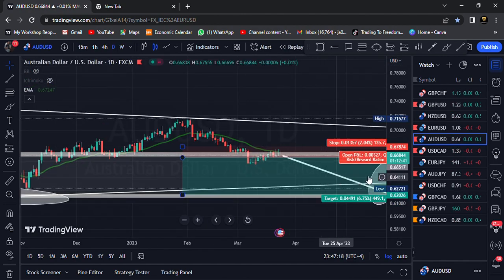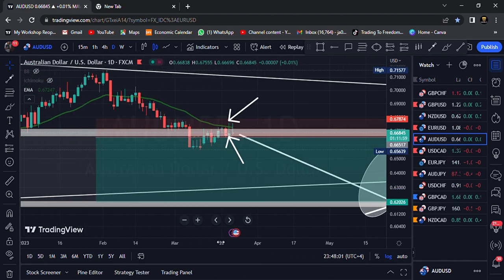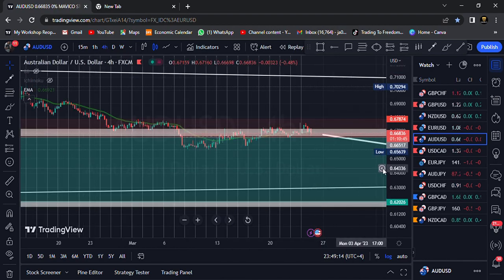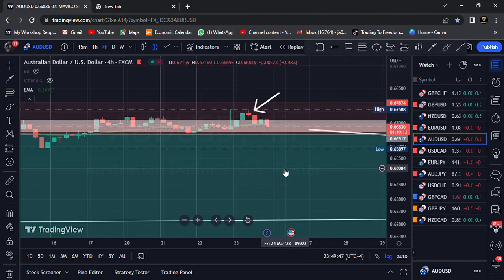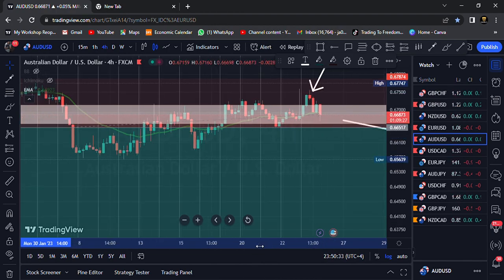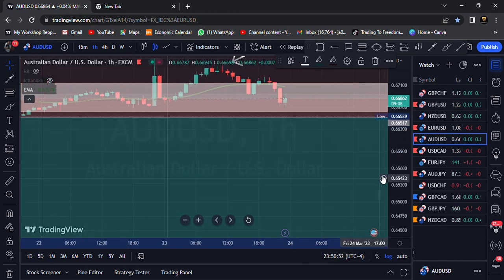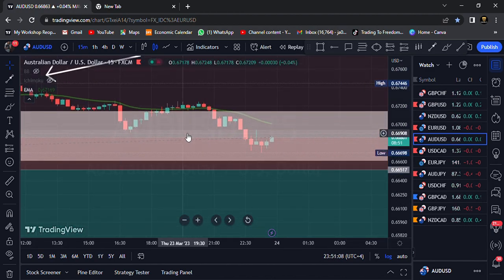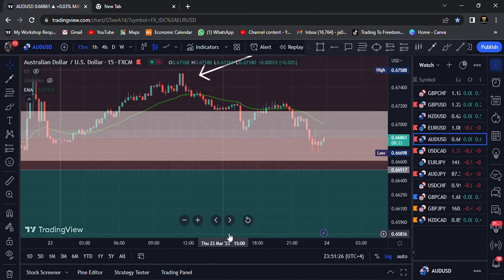How to Stick To your Trading Plan during Events